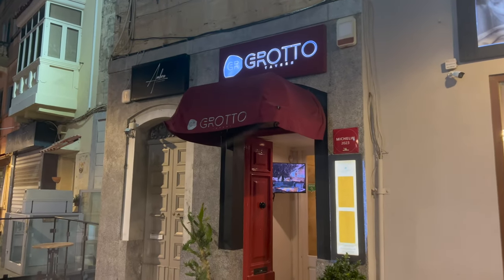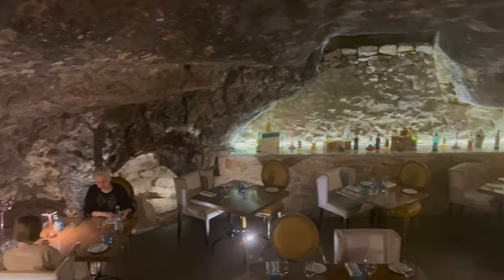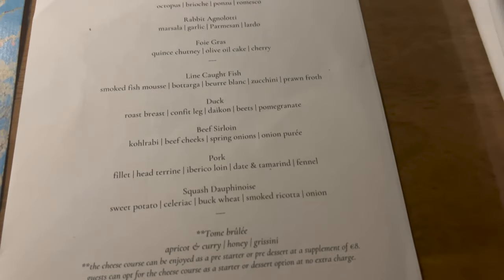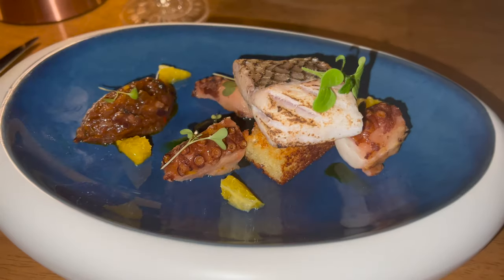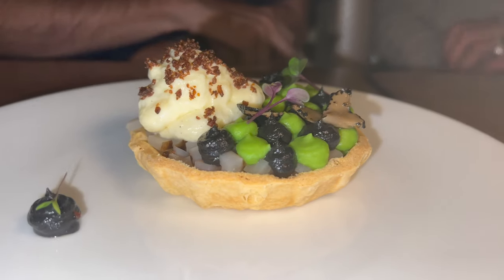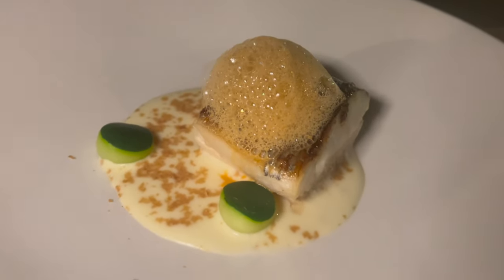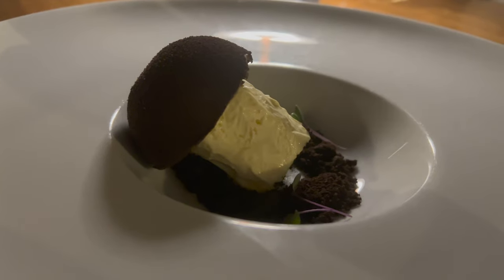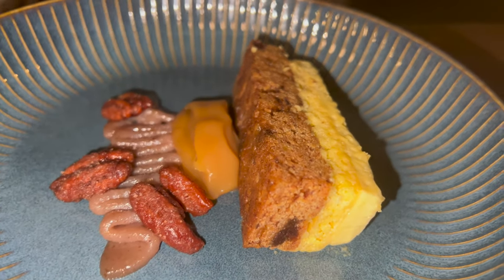Fine Dining in a Prehistoric CAVE in Malta! The Grotto Tavern | GoBigOrGoHome Eats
Hey guys, welcome to another food video! I've been super excited to share this one as it was possibly one of my coolest dining experiences ever! Honestly, it was also pretty affordable as well, especially for the experience that it was! I mean, how often do you get to eat in a cave thousands of years old?

A big thanks to Michael, Greg and the rest of the staff for their amazing hospitality and for making this such a memorable experience!